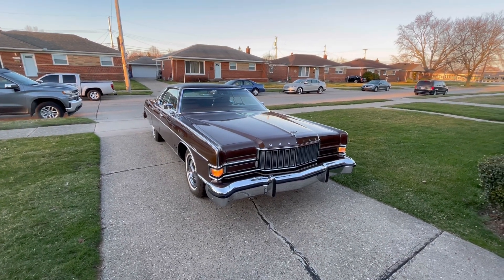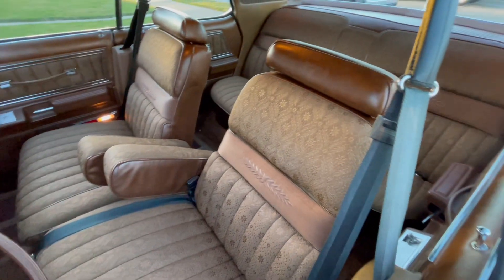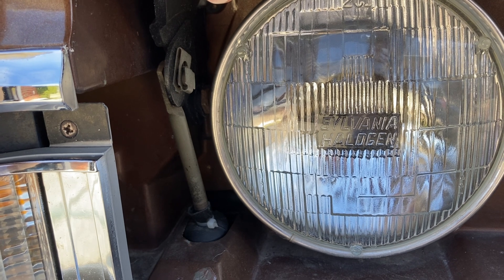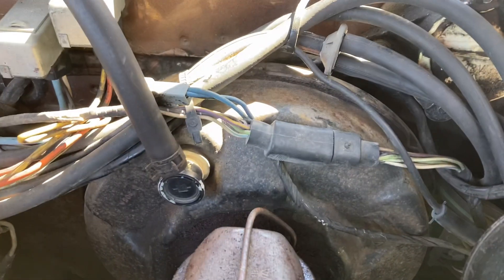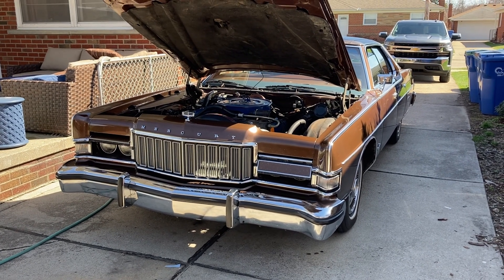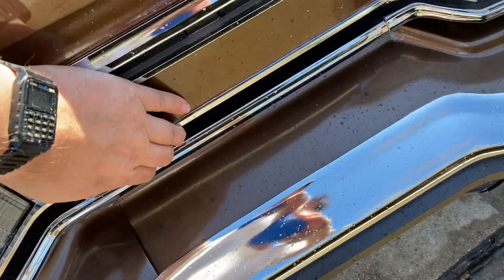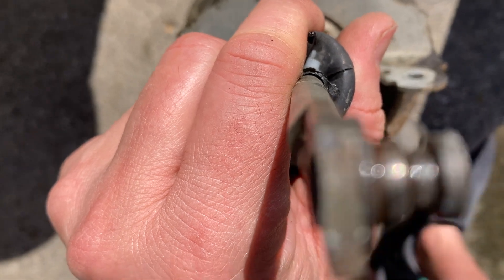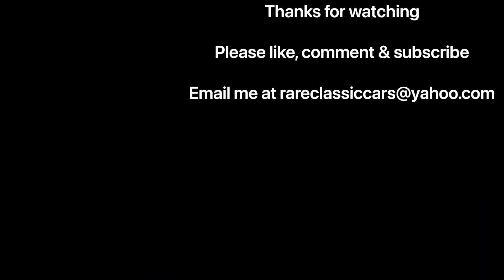1974 Mercury Marquis Hardtop (same for Ford LTD/Lincoln) Headlight Actuators/Vacuum System Overview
Learn more about the vacuum system that operates the headlight actuators on my 1974 Mercury Marquis Brougham hardtop.  This is the same or very similar as the system used on Ford LTDs and Lincoln Continentals.